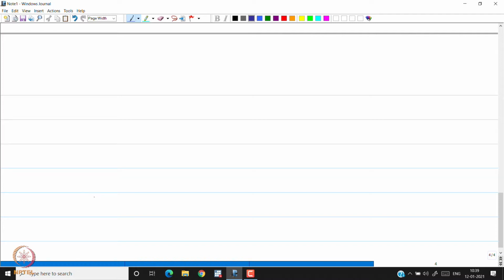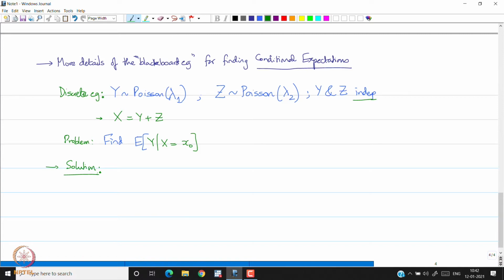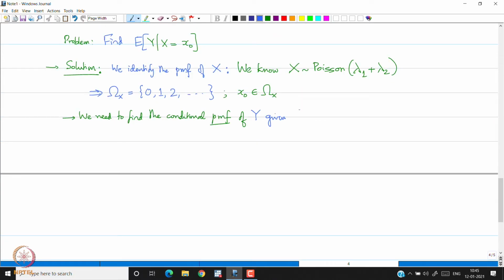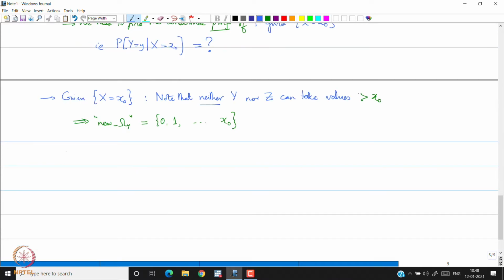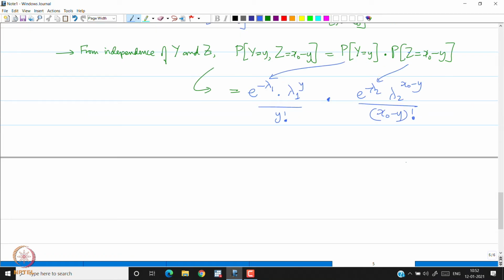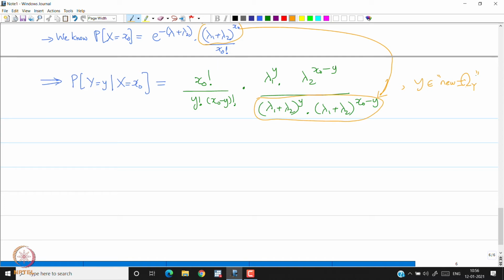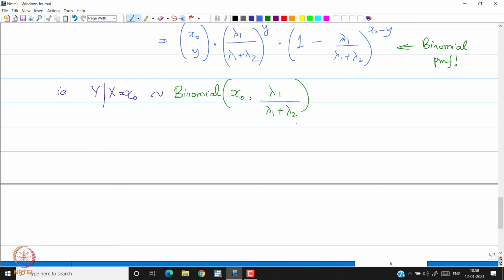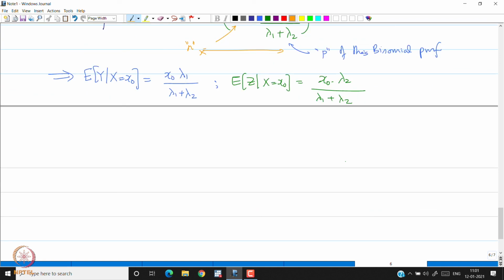Eg of Conditional Expectations with Poisson r.v (in detail)